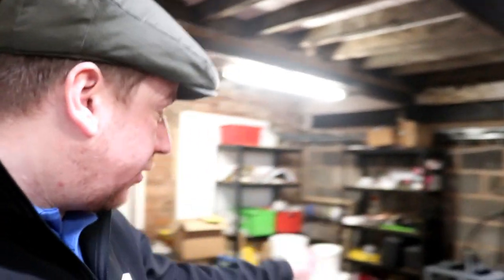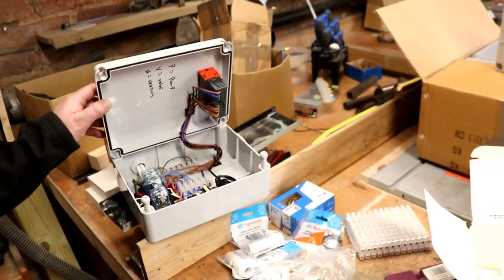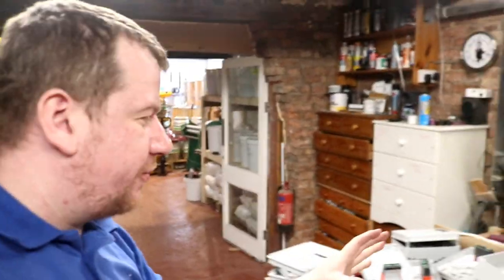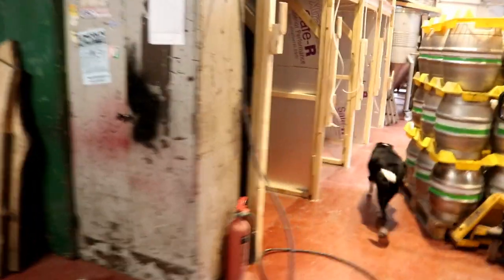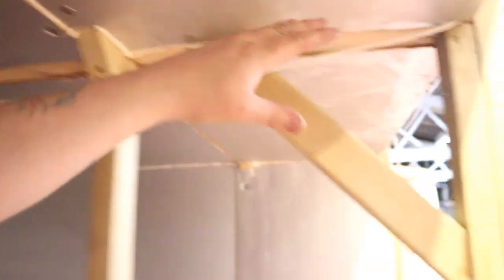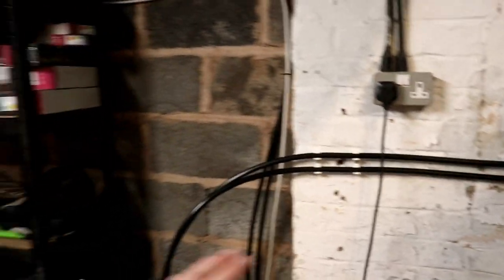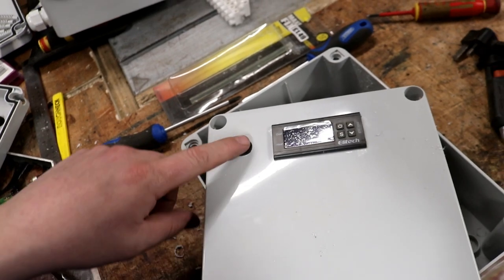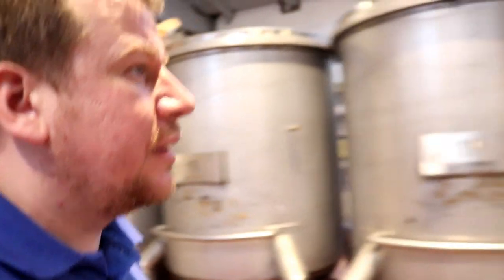COLD ROOM WIRING